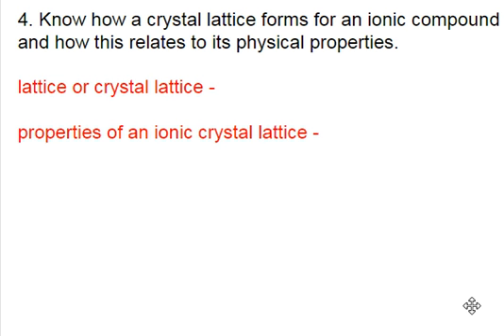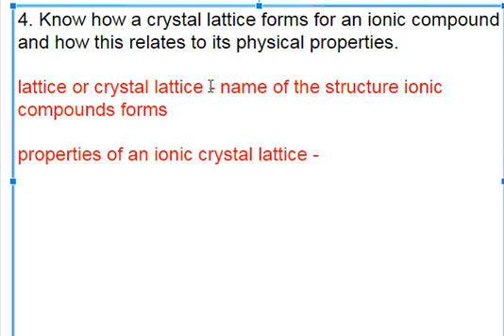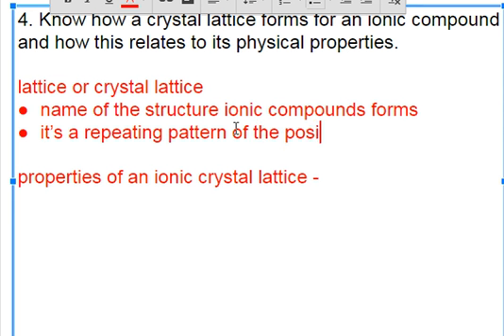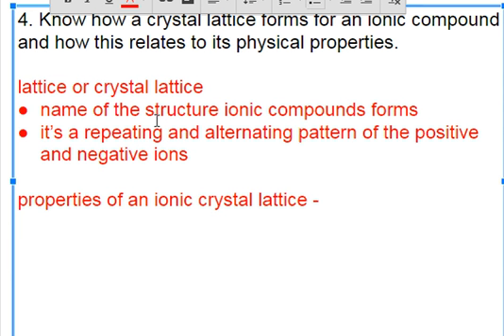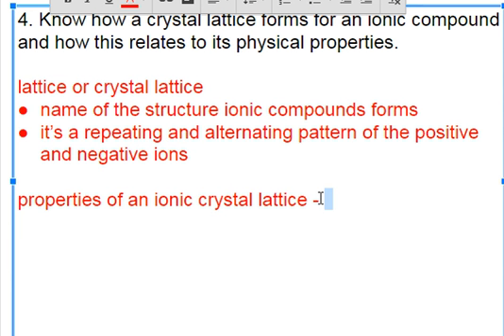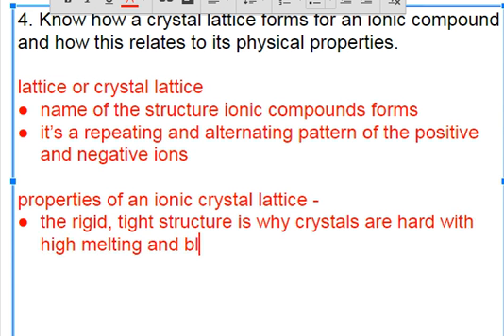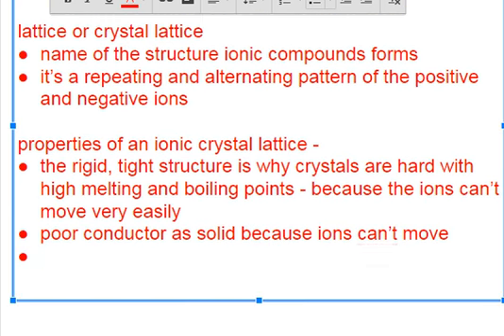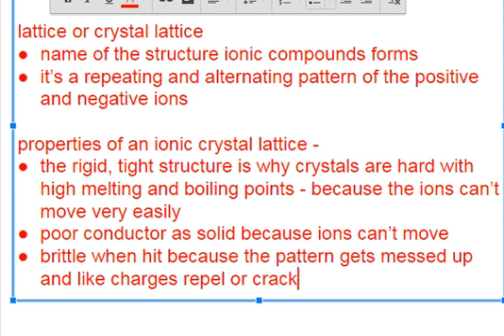Ch 7 Objective 4